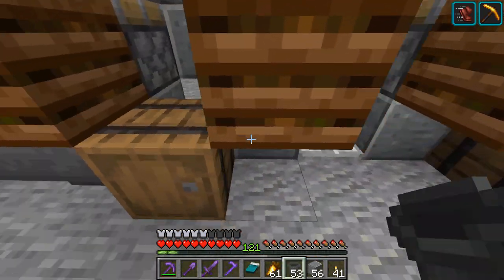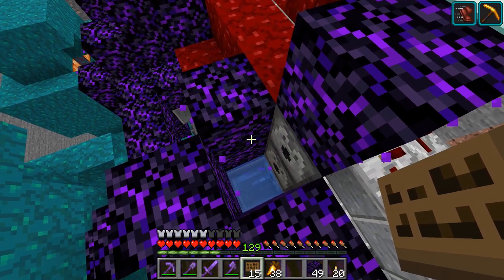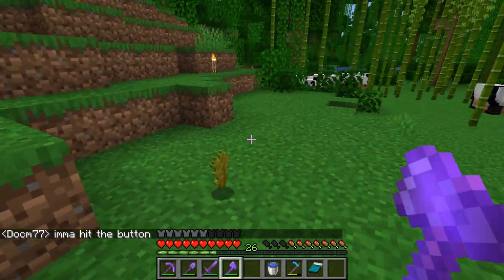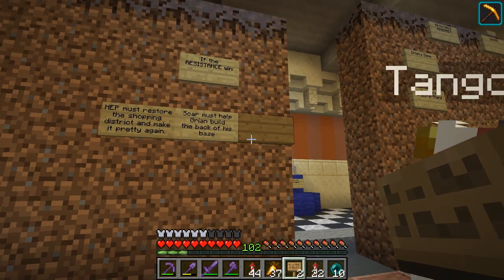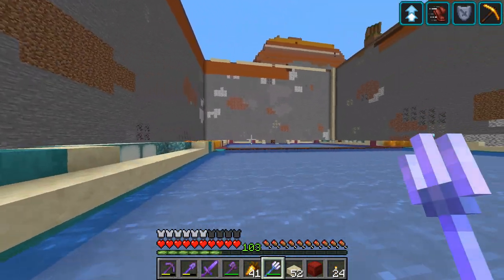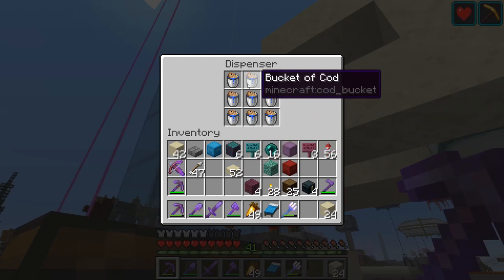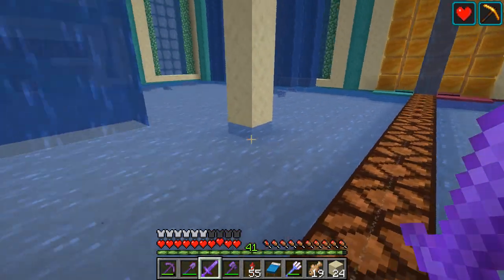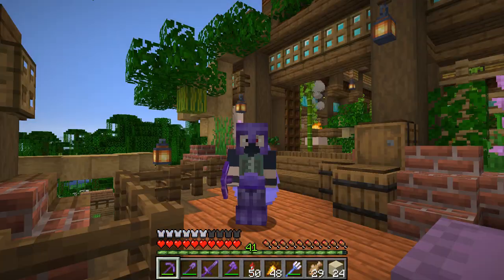HermitCraft S7#31: Welcome To The RipZone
Minecraft Server. How much wood could a Wood Chuck chuck, if a Wood Chuck has a Beaver Blaster? Let's find out by testing out our new simplified, but scaled up, nether tree farm design.

Then we rush to finish "The RipZone", a new Trident themed PVP Mini-Game for the soon to come Mini-Game event.

Note Block Music:
Rudora No Hihou - Behind The Rising Moon
RuneScape - Sea Shanty 2
DKC2 - Ship Deck 2 Rattle Battle
Tetris - Theme

HermitCraft Season 7 Seed: WLLBYUG